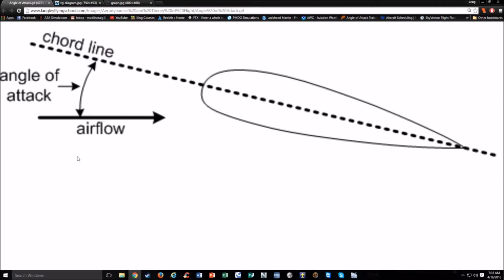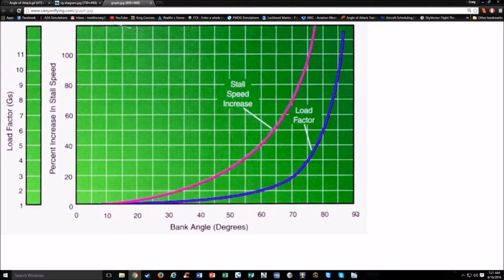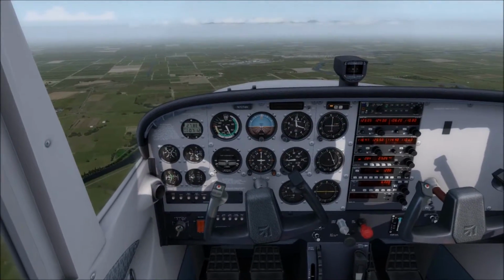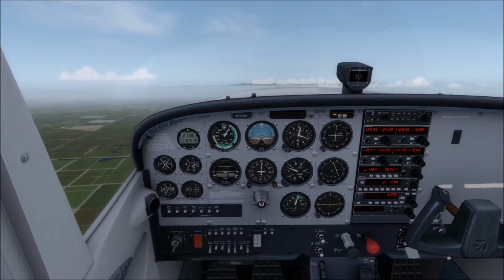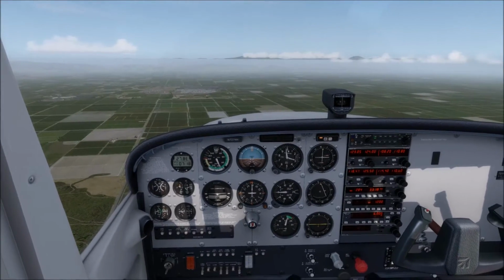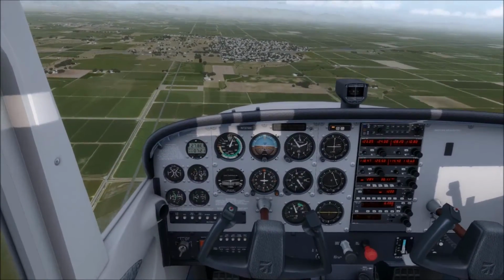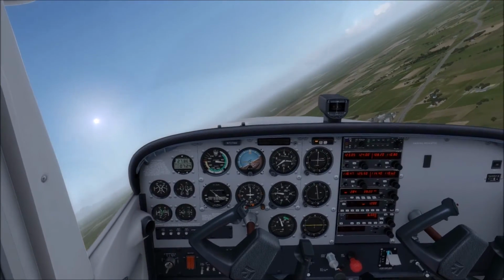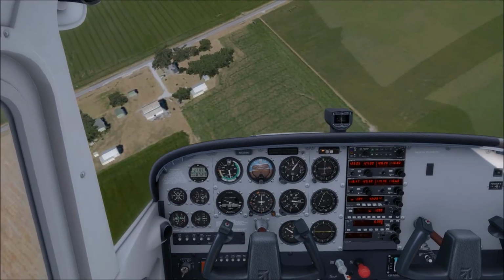A2A Cessna 172 | Slow Flight / Stalls / Spins | ORBX NorCal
It is harder to control slow flight and stalls in the sim vs real life, and that's mainly due to the lack of feel and field of view, the over sensitivity of the controls, and the slight delay in your controls vs the sim. With that said, the A2A aircraft behave as they should and you can use this lesson to gain awareness on how the airplane handles these scenarios and apply it to other aircraft.

For RETRACTABLE GEAR airplanes, after a stall, you'll want to reduce one notch of flaps and your gear immediately, and then when you have positive rate of climb, reduce the next notch, and then the next one until flaps are up. (works for most light complex planes, check POH as usual)